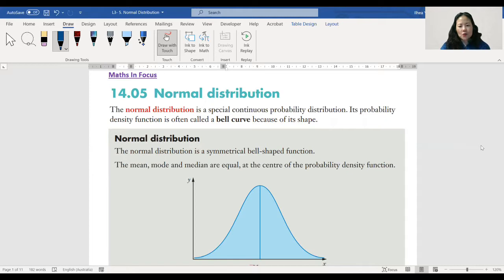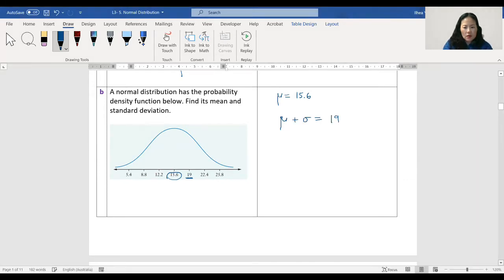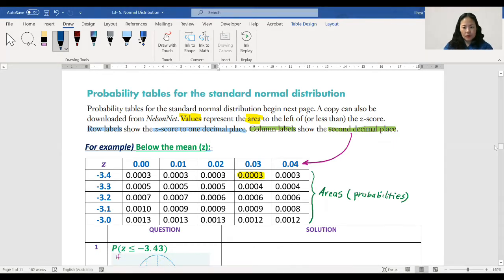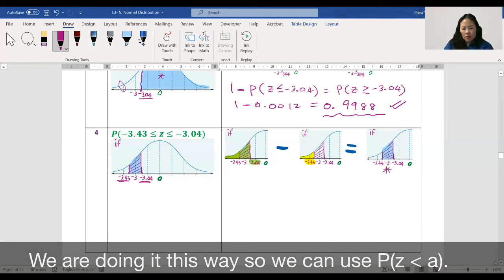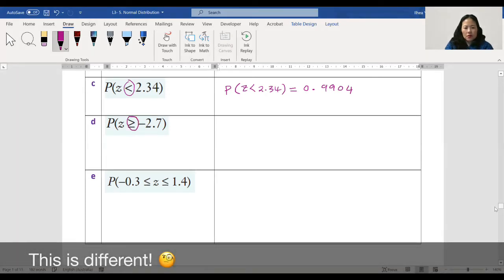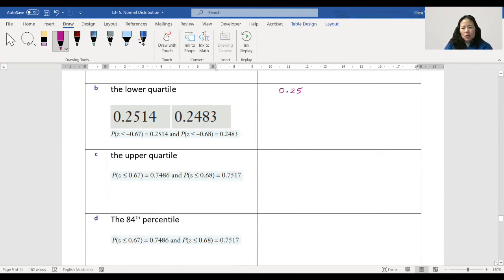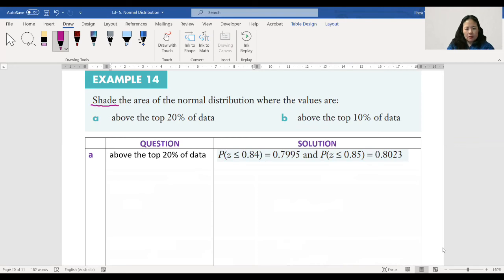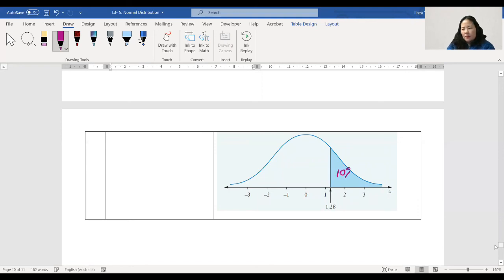ADV) 5. Normal Distribution & Standard normal distribution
**Mistake) the normal distribution, the bell-curve scale for -3: -3 shouldn't be in between -3.43 and -3.04.